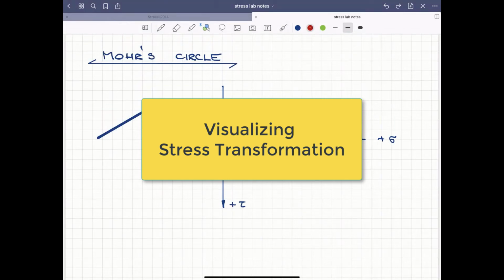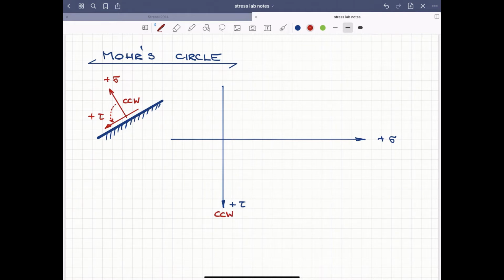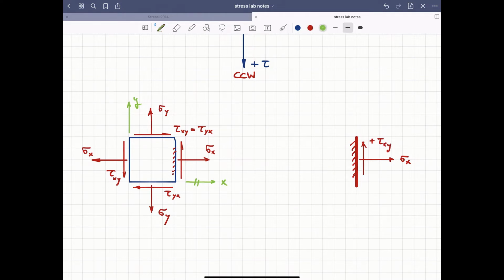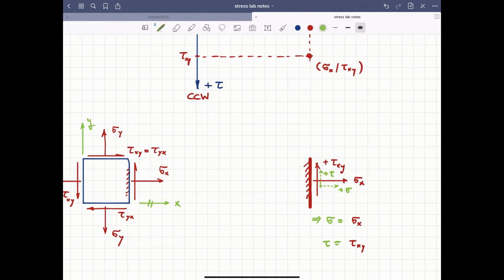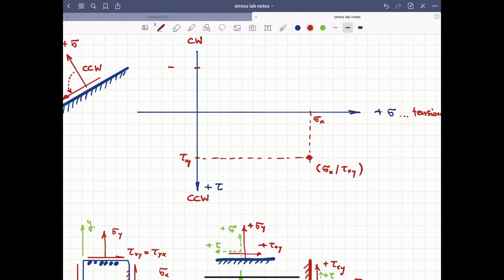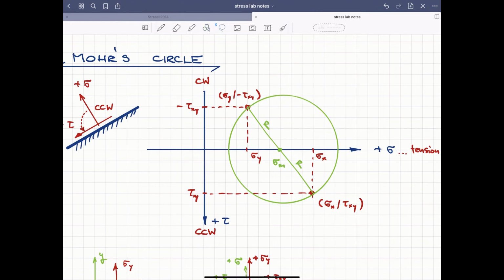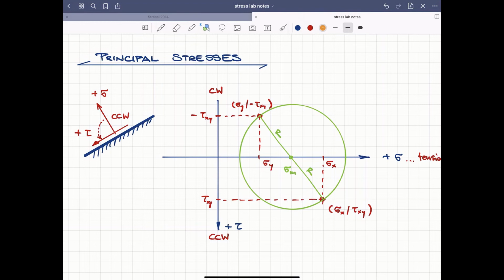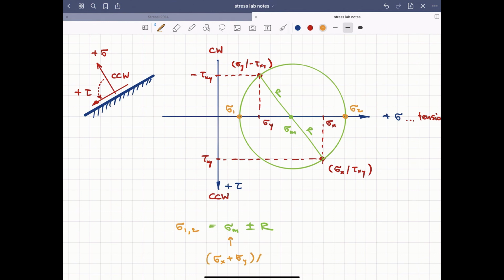Stress Transformation Lab: Part 2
Constructing Mohr's circle; Finding principal stresses.

This is Part 2 of the stress transformation lab series.  The other parts can be found here: